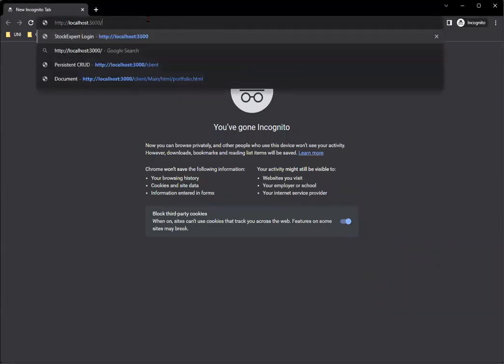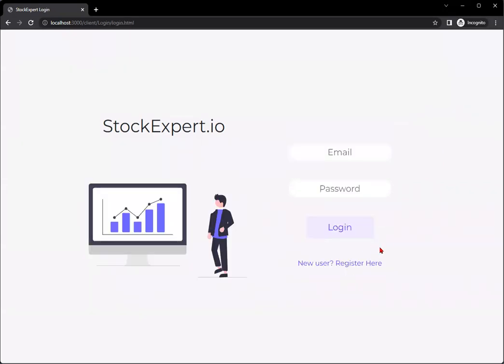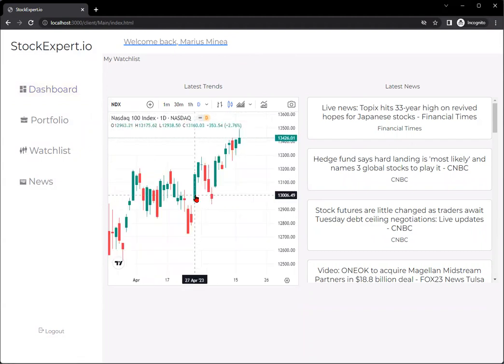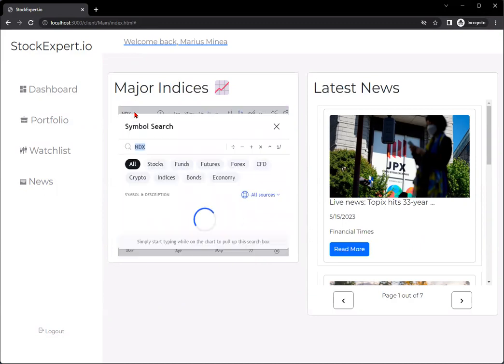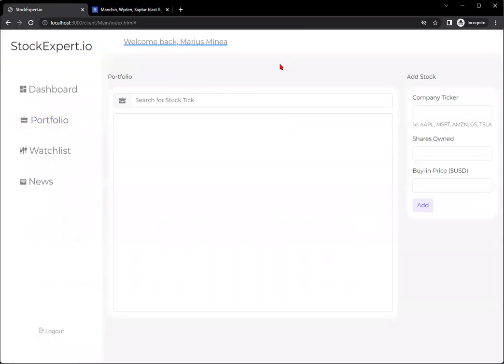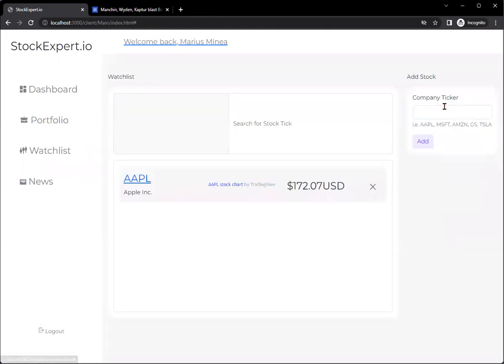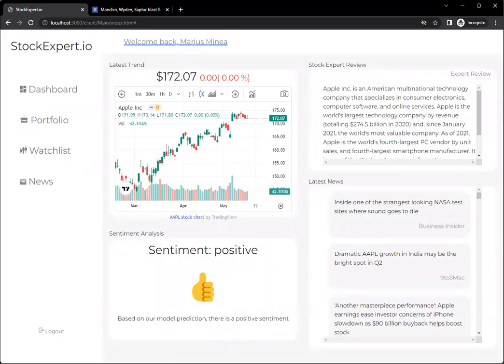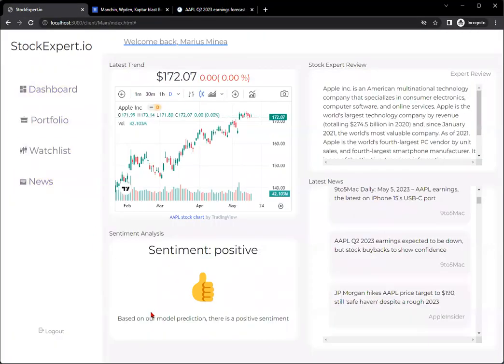StockExpert.io Demo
This is a group project for cs 326, web programming at UMass Amherst.

A user-friendly web app to track stock portfolios, create watchlists, access real-time market data, view graphical stock trends, and analyze sentiment for informed investment decisions.